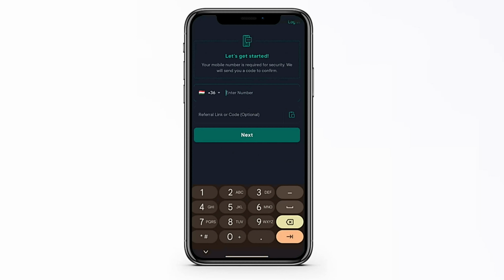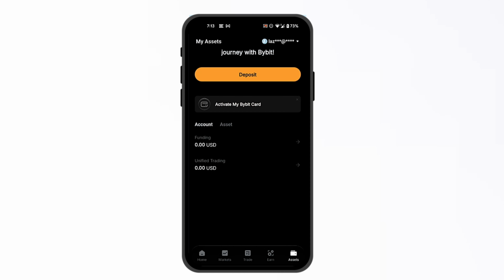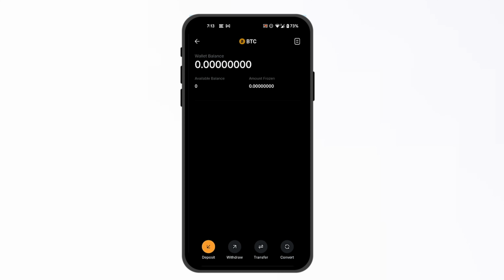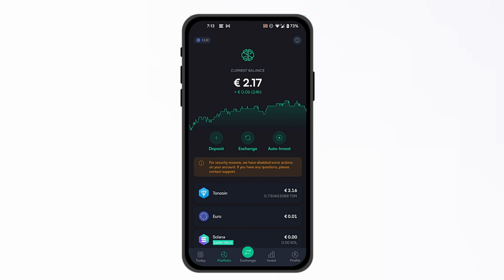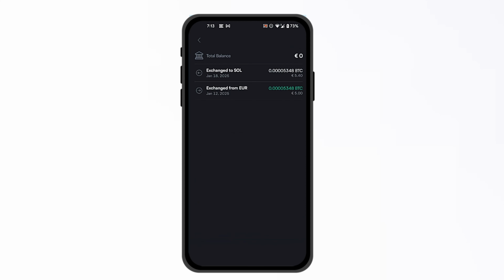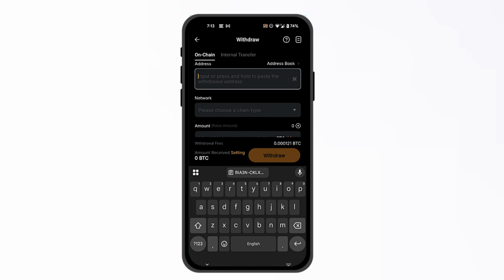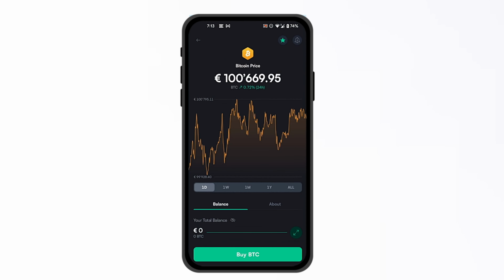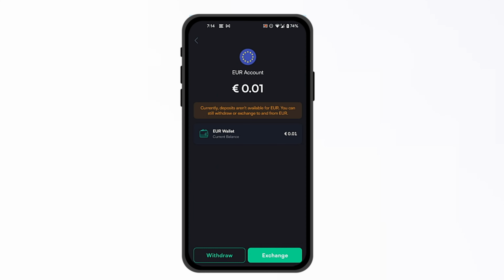How to Withdraw from Bybit to Bank Account (Full Guide 2026)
How to Withdraw from Bybit to Bank Account ✅ Join Swissborg and win up to €100 🎁 code : GUMY5

In this video, I show you how to withdraw from Bybit to bank account step by step so you can easily move your funds. I’ll walk you through the process of how to withdraw money from Bybit to bank account, explain the differences if you want to withdraw crypto from Bybit to bank account, and also cover useful tips to avoid mistakes. If you’re wondering about Bybit how to withdraw to bank account smoothly or how to transfer money from Bybit to bank account without confusion, this guide will make it simple for you. By the end, you’ll feel confident moving your crypto safely to your bank.

Chapters:
00:00 Introduction
00:10 How to Withdraw from Bybit to Bank Account